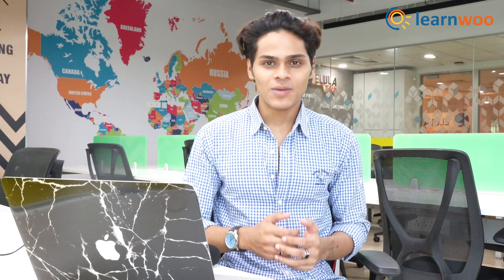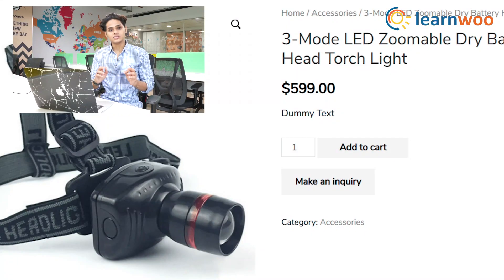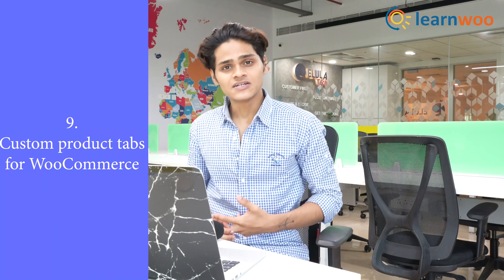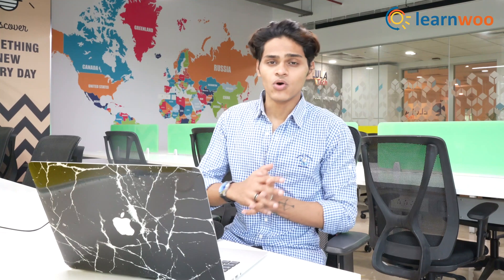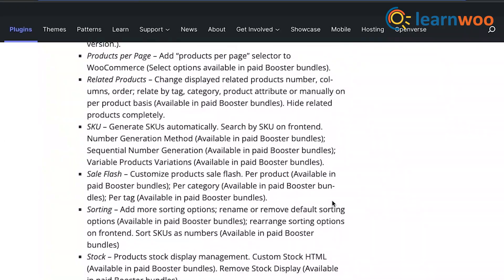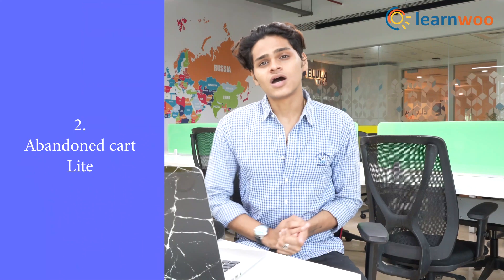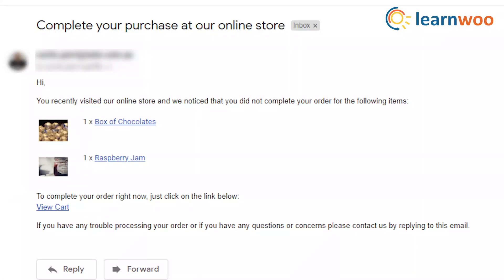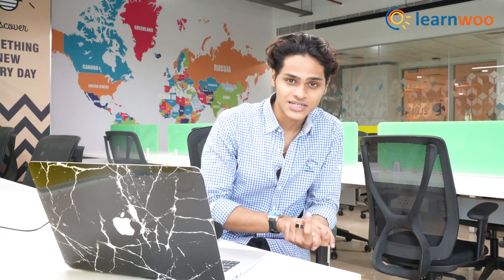Top 10 Free WooCommerce Plugins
Explore the plugins:
6. Direct Checkout for WooCommerce
9. Custom Product Tabs for WooCommerce
10. Product Enquiry for WooCommerce

In this video, we are discussing the top 10 free plugins you can use on your WooCommerce store.

Suggested reading:
1. How to Set Up WooCommerce Flat Rate Shipping in Easy Steps
2. How to install WordPress?
3. 15 Best Code Editors for Mac and Windows to Edit WordPress & WooCommerce PHP, JS & CSS Files
4. How to Find Post ID on your WordPress Site (and why do you need it?)
5. What are WordPress hooks? How do actions and filters help to extend the functionality?
6. 5 Helpful WordPress Tips for Beginners
7. What is WordPress Multisite and how to set it up with WooCommerce? (with Video)
8. WordPress Troubleshooting – Guide to basic WordPress problems and their solutions
9. Best WooCommerce Multi Vendor Booking Plugins